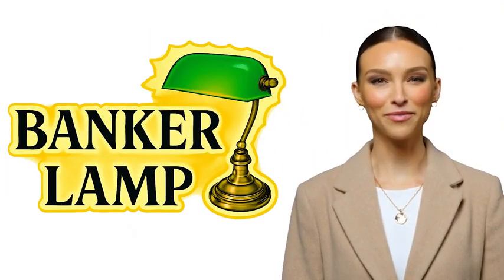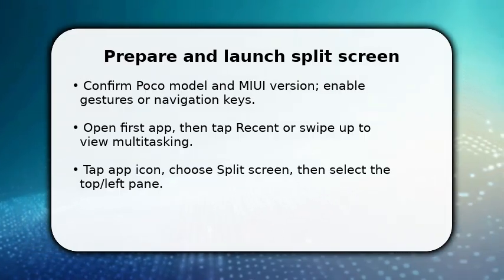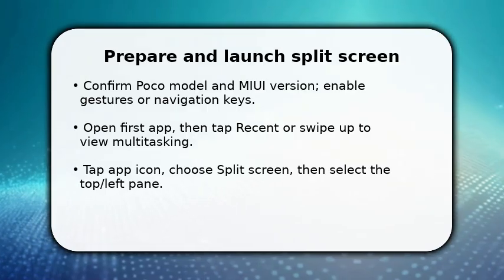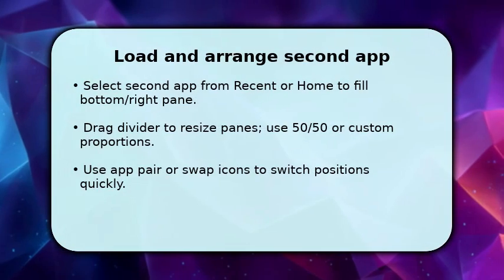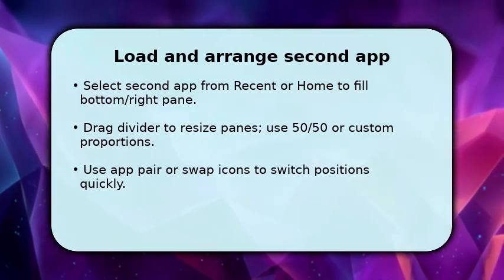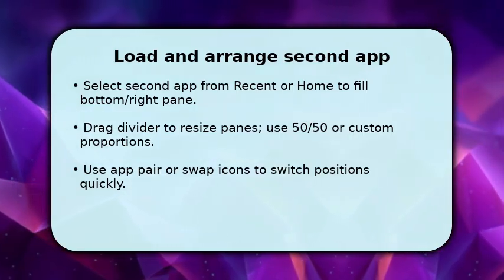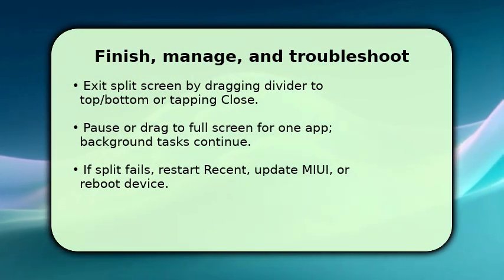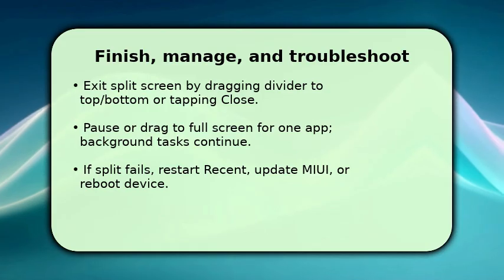How to Use Split Screen in Poco (full Guide)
How to Use Split Screen in Poco (full Guide) | 🔒 Surfshark VPN Deal — Stay private and secure. $1.99/mo + 3 Months Free ▸

Dive into the world of multitasking on your computer by mastering split screen in Poco. This comprehensive guide covers everything from basic setup to advanced features, ensuring you can efficiently manage multiple applications simultaneously.

split screen tutorial, Poco multi-tasking, use split screen feature, false